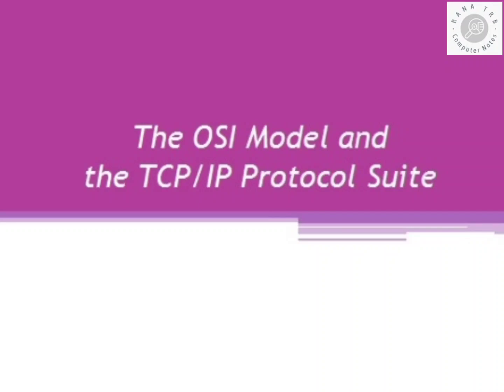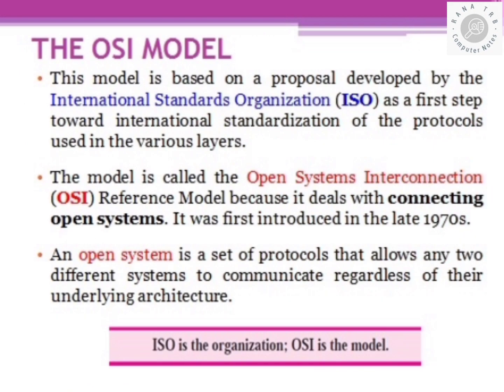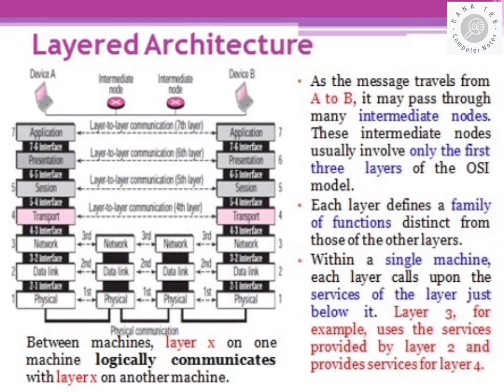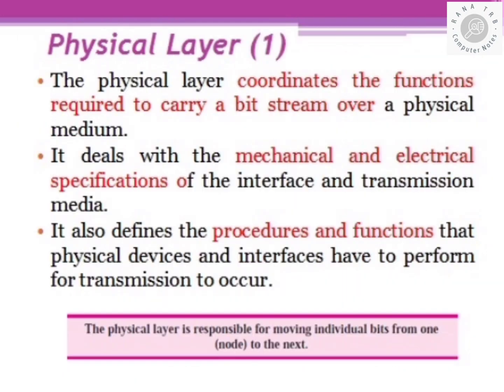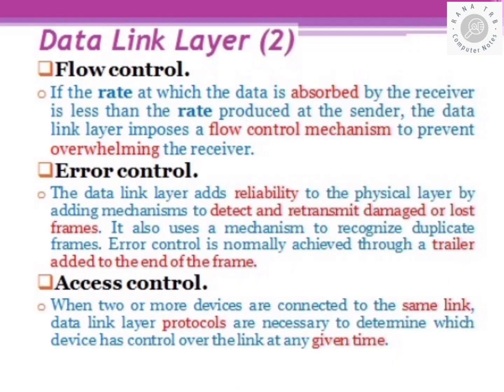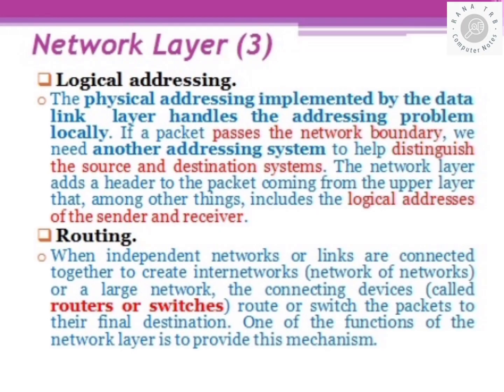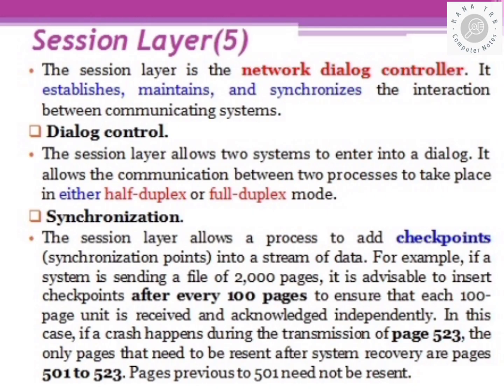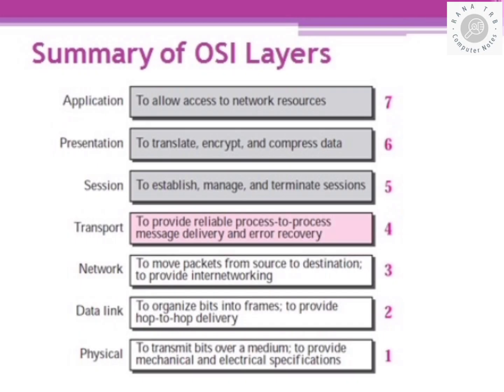Day 54: OSI MODEL|Open System Interconnect|7 layers of OSI model|OSI reference model|Network 7 layer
Chapter  : Communication and Networking Concept
Topic Name : OSI MODEL
Lecturer : Nandhini

Todays Topic Covered : OSI model
🔸 Protocol
🔸OSI model Architecture
🔸7 layers of OSI model
➡️ Physical layer
➡️Data link layer
➡️ Network layer
➡️ Transport layer
➡️ Session layer
➡️ Presentation layer
➡️ Application layer

In the OSI reference model, the communications between a computing system are split into seven different abstraction layers: Physical, Data Link, Network, Transport, Session, Presentation, and Application.